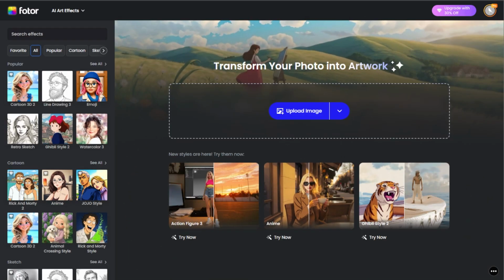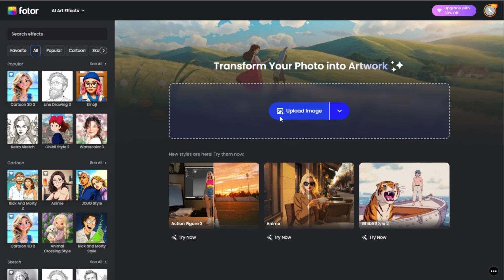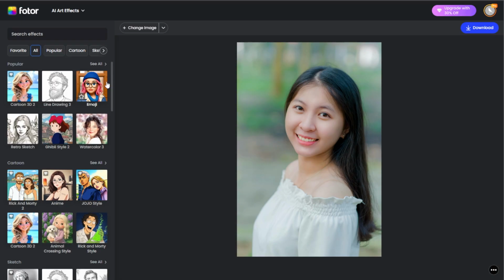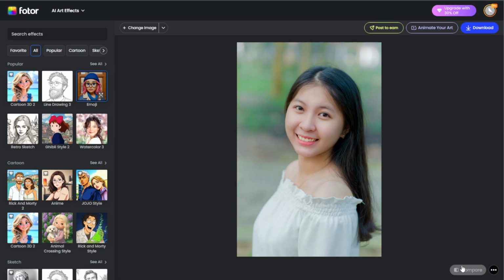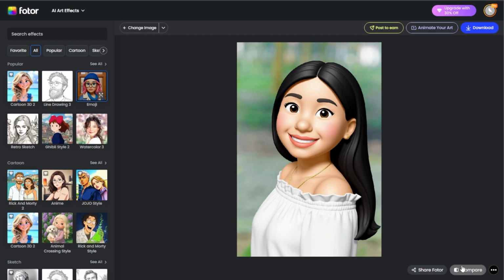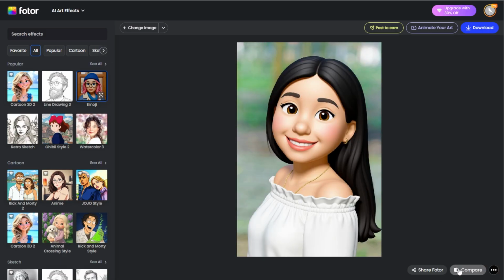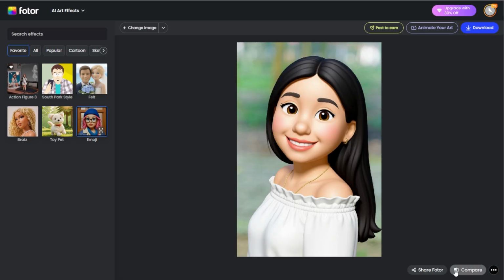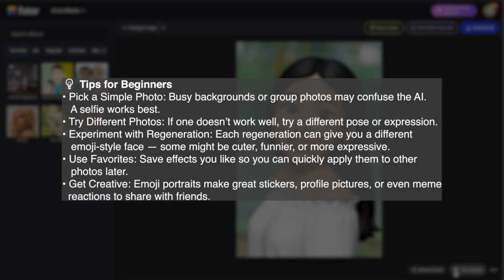How to Turn Your Images into Emoji Portraits Using AI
Learn how to transform your photos into fun emoji-style portraits using AI. This tutorial shows the tools and simple steps to create unique emoji characters that capture your likeness in a playful way.